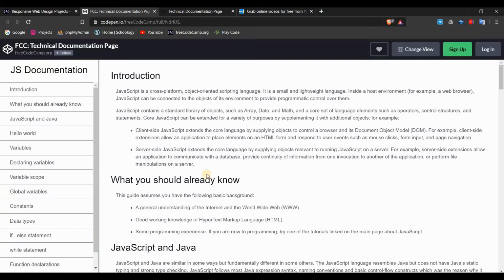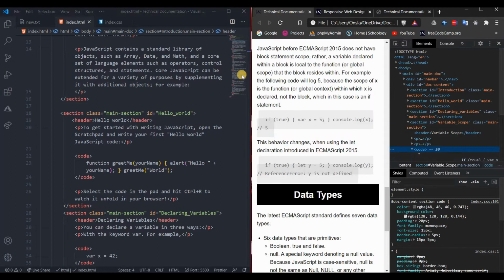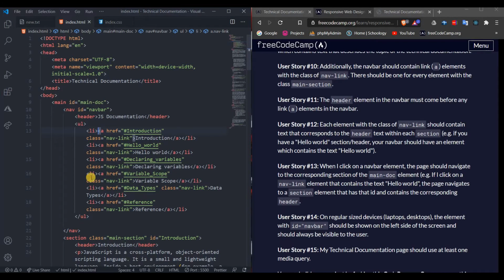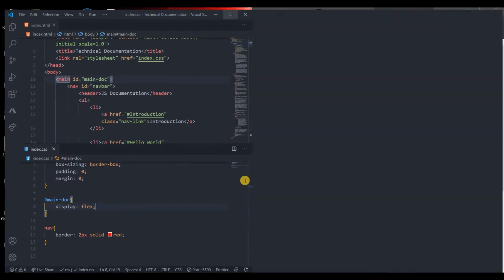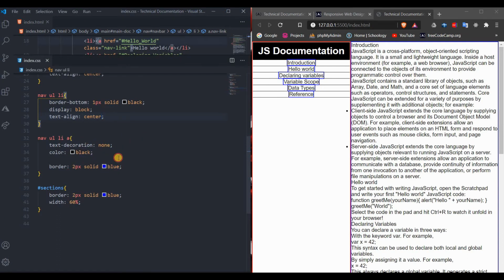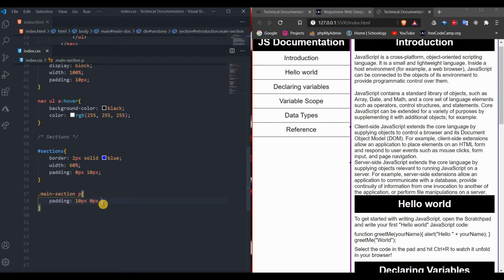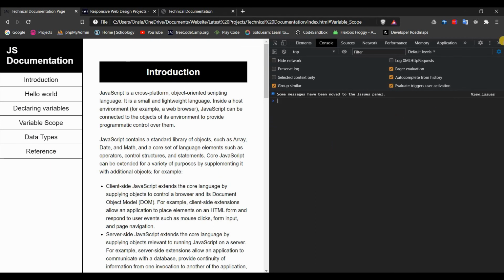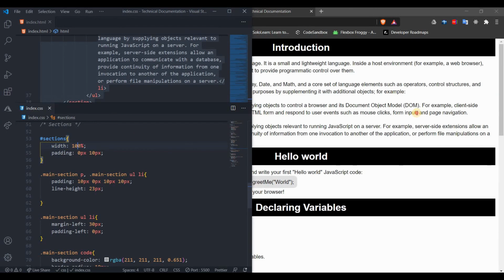How to build a freeCodeCamp Technical Documentation Page for Beginners?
Hi Guys, first of all sorry for not posting for so long, I've been going through some stuff but now I'm back.

This video covers how to create a freeCodeCamp Technical Documentation Page for Beginners so I hope you enjoyed.